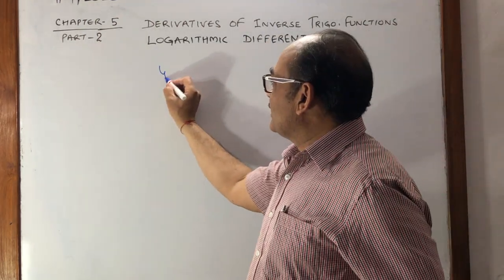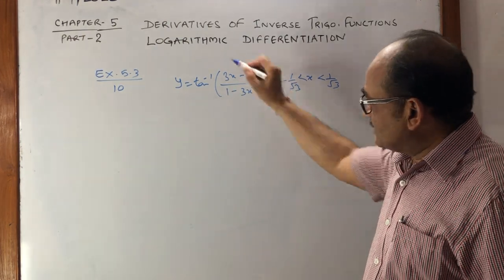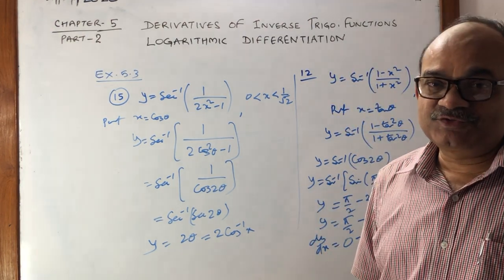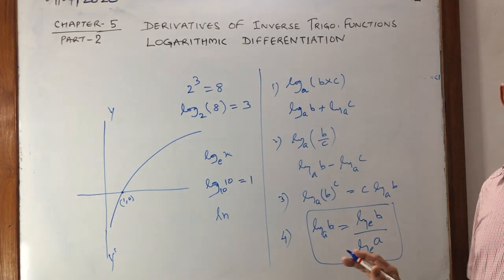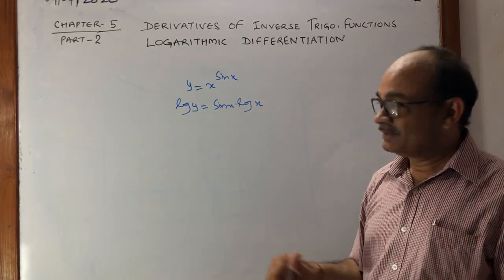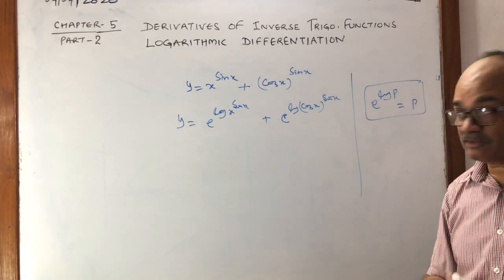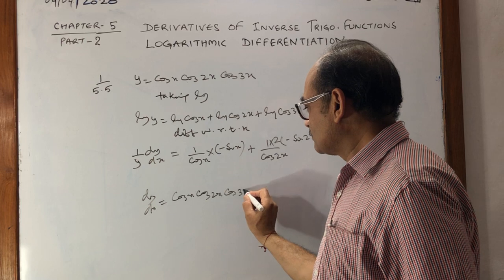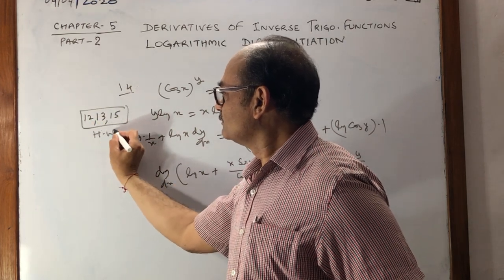Differentiations:Part-2 class 12th CBSE Maths|Derivatives of inverse trigono.& Logarithmic functions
In this lecture you will learn derivatives of inverse trigonometry function and some complicated problems where we have to apply logarithms.For commerce students it’s new concept because science students already using it in their physics & chemistry numericals and practicals.
After learning the concept now you can complete the exercises 5.4 and 5.5 of Ncert book and from some other reference books easily.
These videos are made with less resources and technology due to corona virus lockdown from home only so please don’t complain!
Thanks for learning and enjoying my teaching.
All the best!👍🏼 All the very best